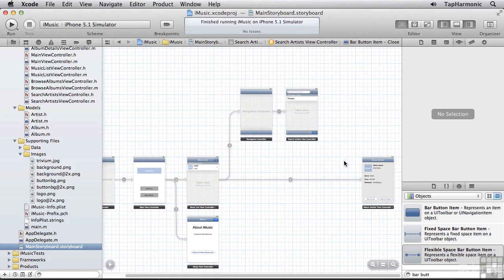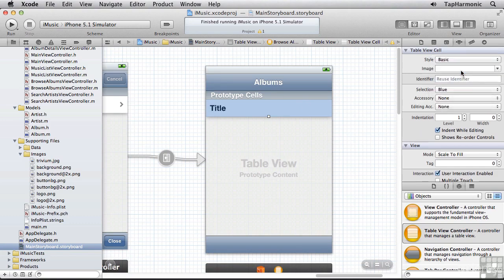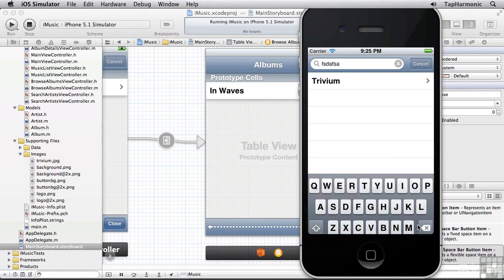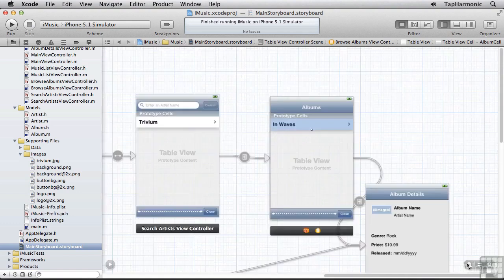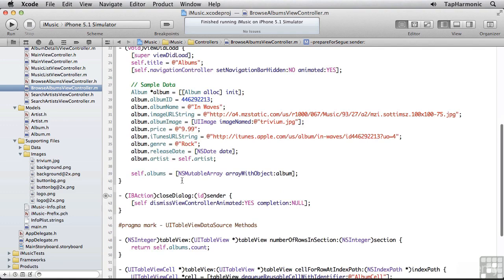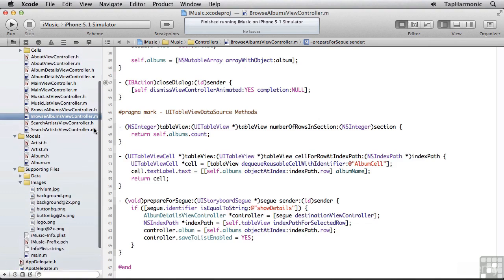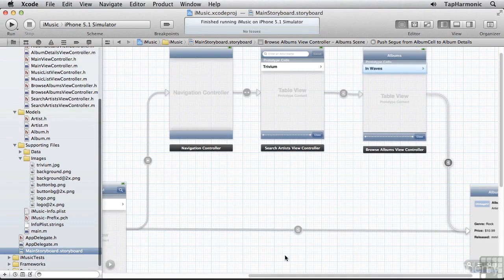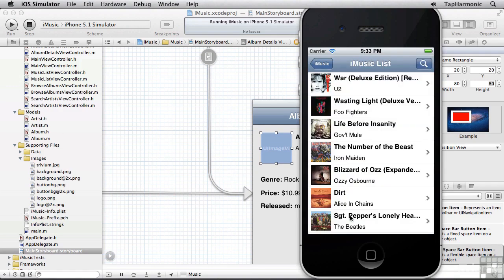Chapter 10 | Storyboards | Understanding MVC | Prototyping The Search UI Part 2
In Chapter 10 of our app development series, we continue our journey through Storyboards and Understanding MVC (Model-View-Controller) with an exciting focus on Prototyping the Search UI - Part 2. 📱🔍

🔵 UI Refinement: Explore advanced techniques for refining and enhancing the user interface for the search functionality of your iMusic app, taking it to the next level.

🔴 MVC in Progress: Witness how the Model-View-Controller pattern plays a crucial role in the continued development of the search UI, ensuring code organization and maintainability.

🟡 Hands-On Refinement: Dive into practical demonstrations, coding examples, and expert tips for further prototyping the search UI effectively.

👩‍💻 Join us for an informative tutorial on Prototyping the Search UI - Part 2 within the MVC framework.